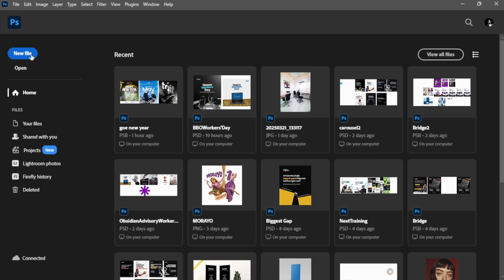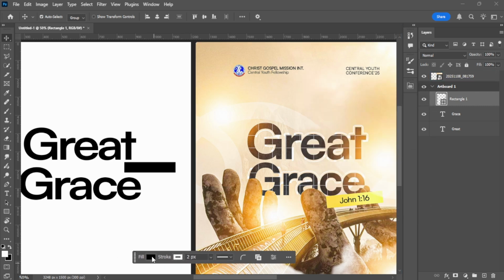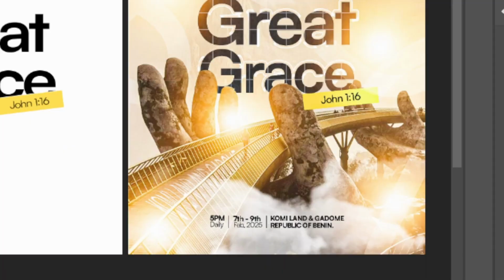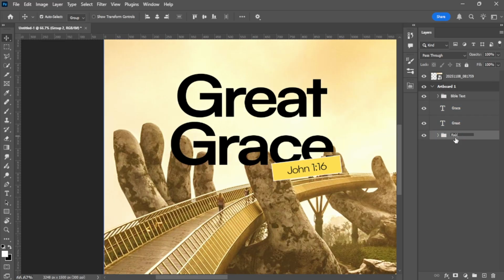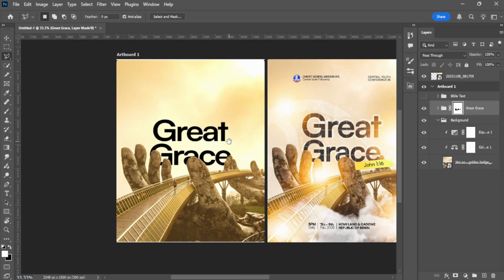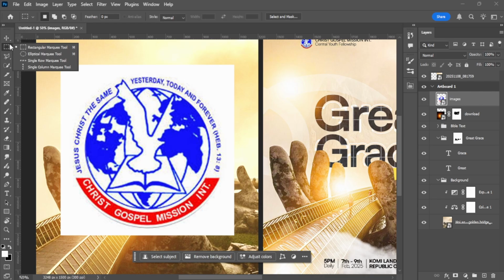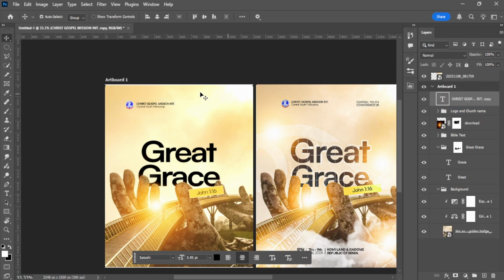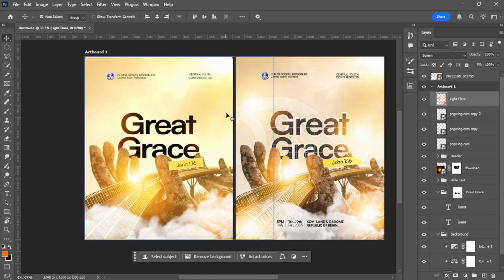Photoshop Flyer Design: Module 5 |Part 2- Practical Design Walk-through.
In this module, we design a church flyer from scratch — together.
You will learn:
🎯 How to set up your canvas for a real world flyer project
🎯 How to source free, high quality resources online yourself
🎯 Step by step techniques for building a clean, professional church flyer
🎯 How to troubleshoot common design challenges as you work

This module is perfect for anyone ready to design independently — finding their own assets, making their own decisions, and building confidence without hand-holding.
Follow along, pause when you need to, and design with me.
If you followed along, share your work and tag me!
If you get stuck, reach out on any of my handles below.